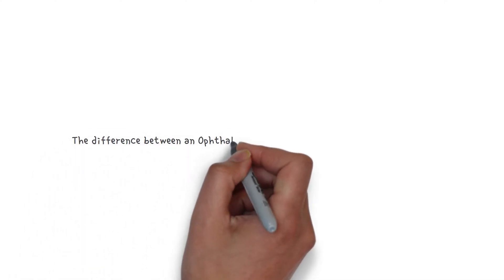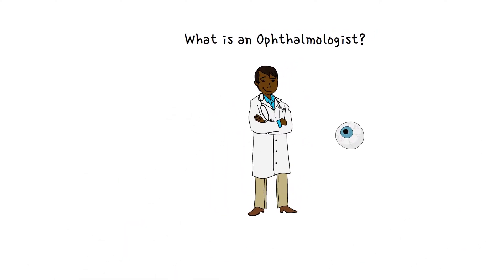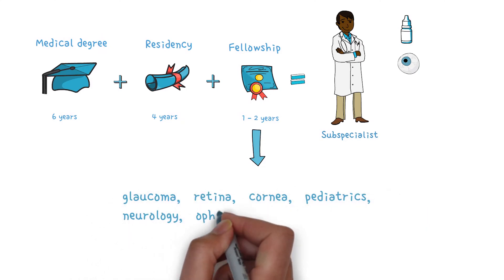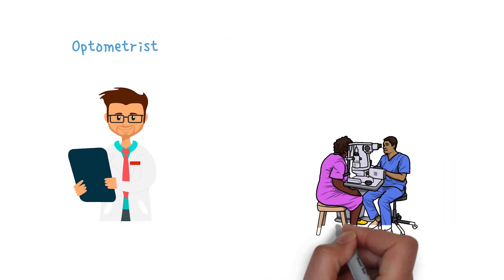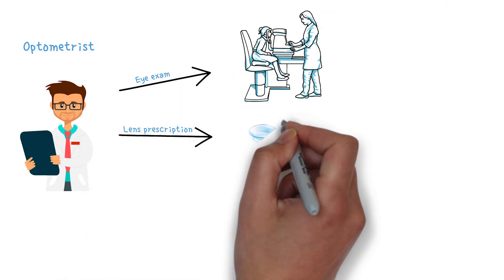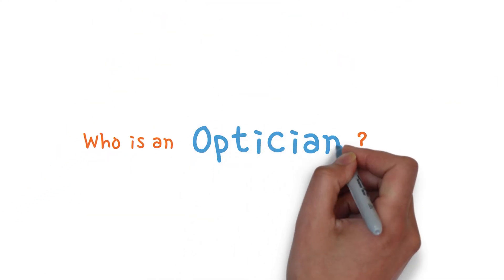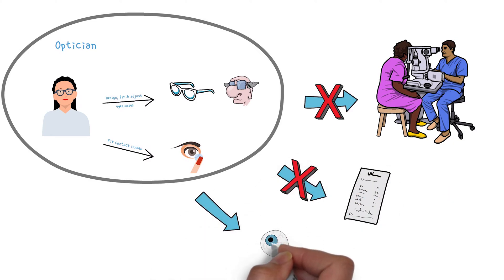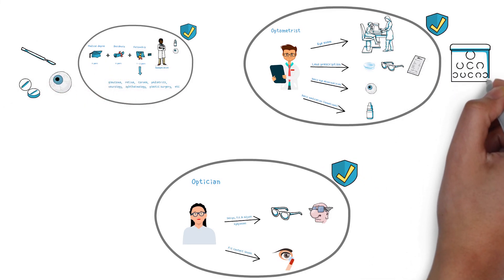OPHTHALMOLOGIST vs OPTOMETRIST vs OPTICIAN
What is the main difference between the three eye-care professionals?

Each member of the eye-care team plays an important role in eye-care, but many people confuse individual professionals and their role in eye-care.

The level of training and expertise and what they can do for you is the biggest difference between the different types of professionals.

In this video we unfold the mystery and reveal the real difference between an Ophthalmologist, Optometrist and Optician.